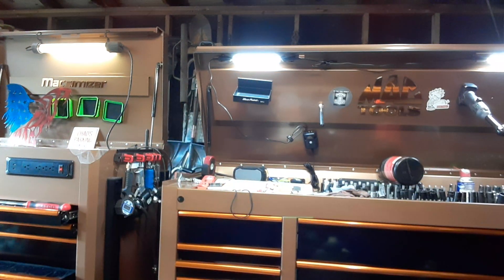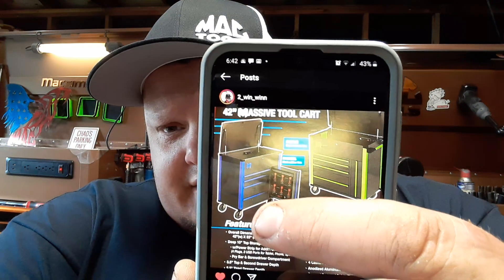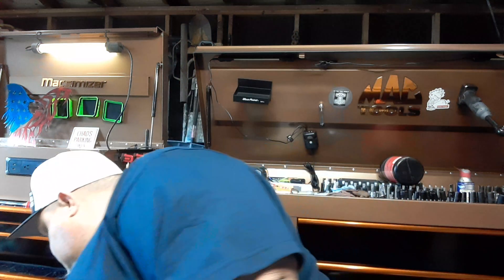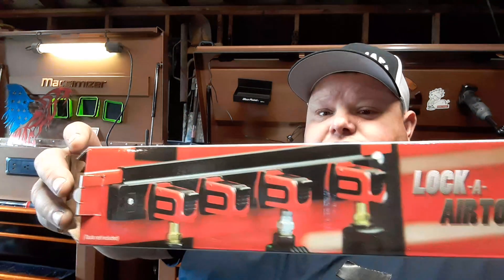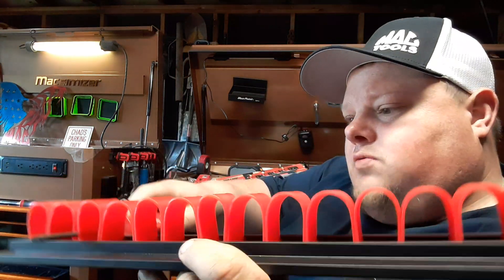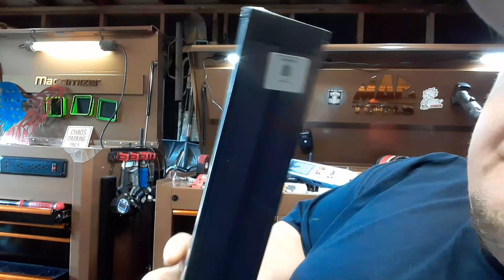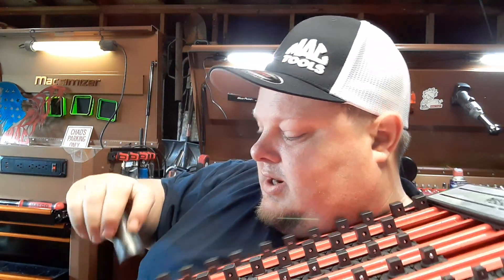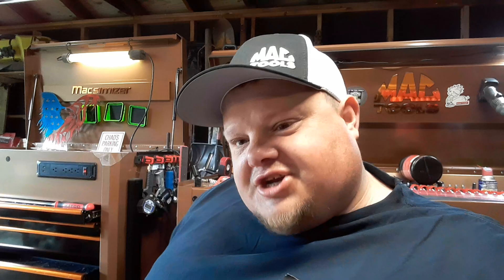Mechanics time savers tool haul the MAGNA TREY (3)!!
Mts magnetic organizers